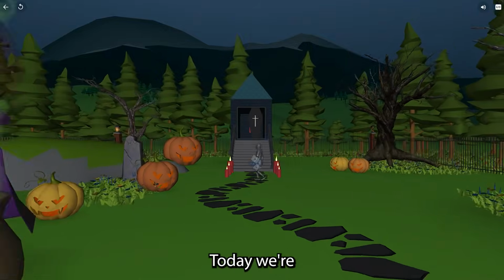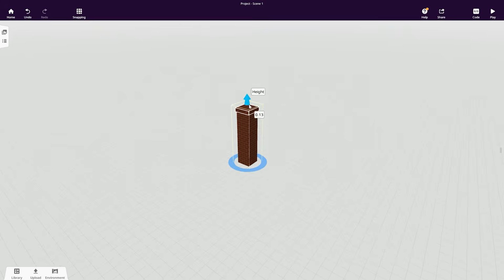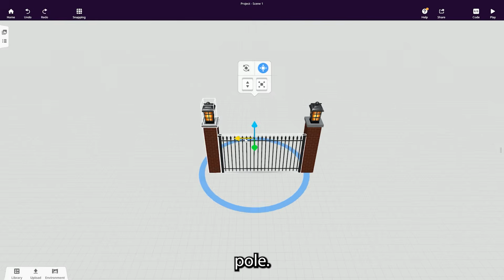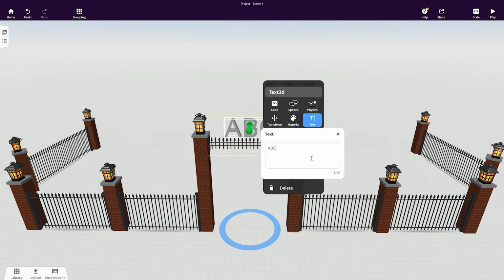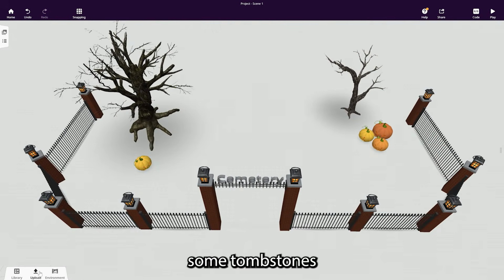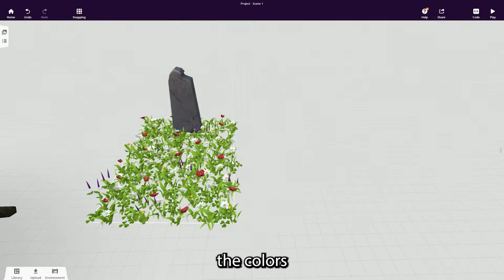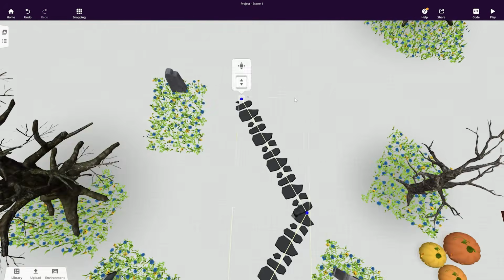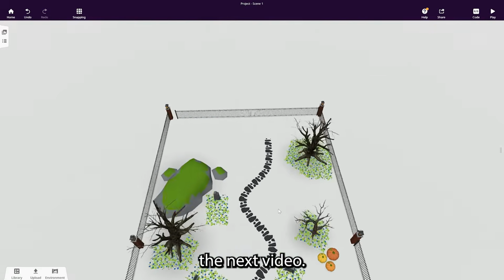Create a haunted cemetery part 1 - Delightex Edu tutorial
Build a haunted cemetery with us! In this video we'll walk you through the first steps needed to create a haunted cemetery from scratch.